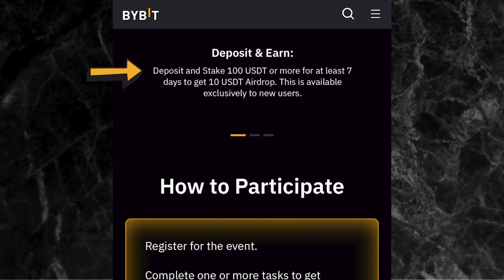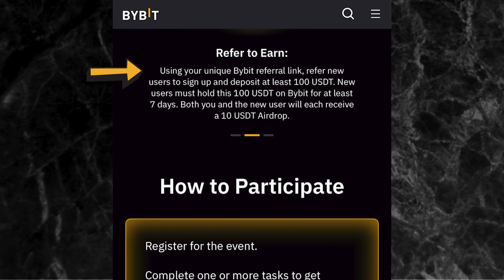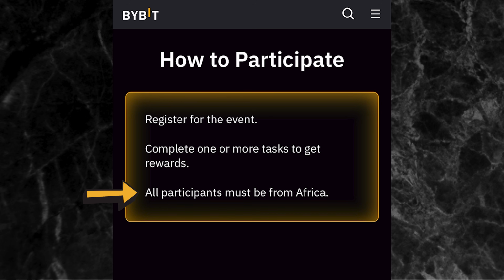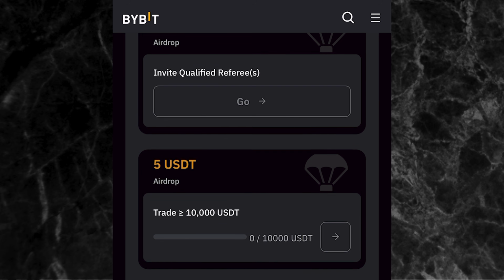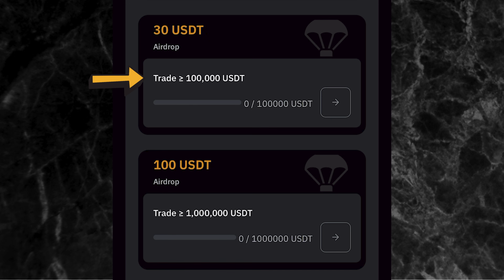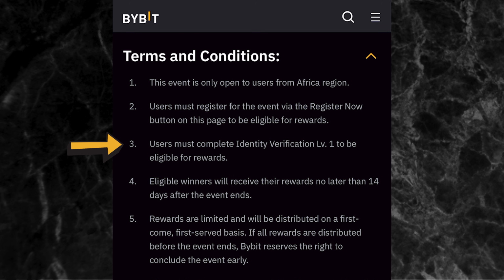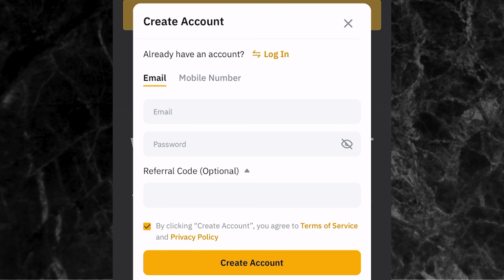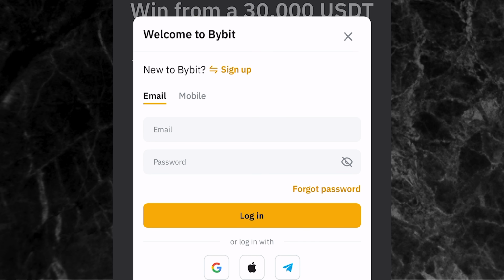How To Earn USDT On Bybit (Everything You Need To Know)